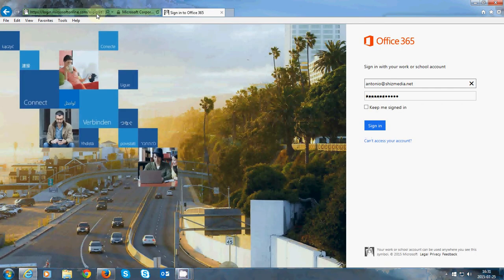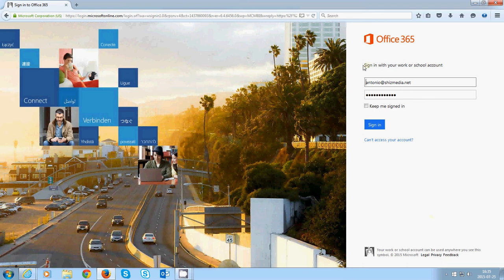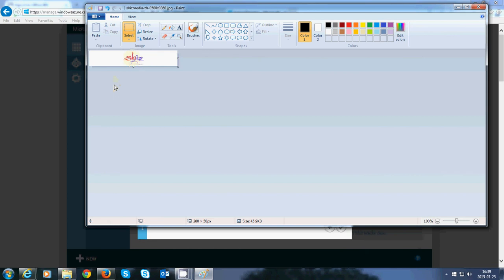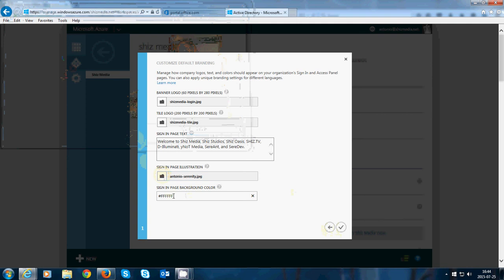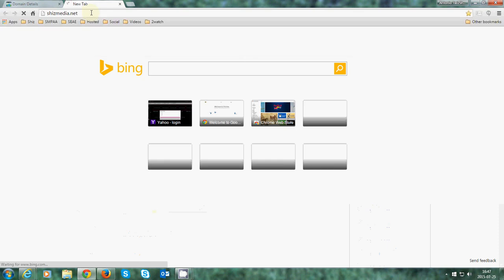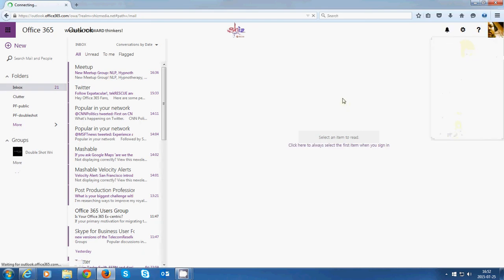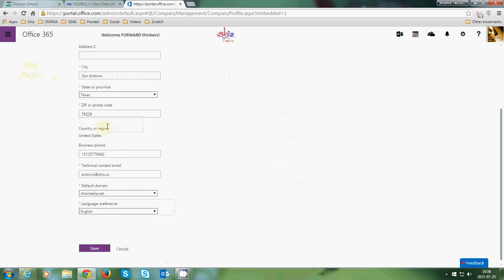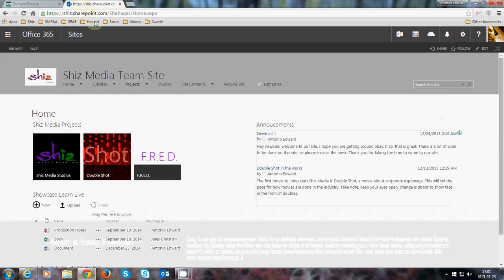How to set up your branding for Office 365 for Business login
20160407: This video is somewhat outdated but the same idea applies. I will update this video hopefully soon.

In this video, I will show you how to set up branding for your Office 365 for Business login page, set up a redirect from your vanity domain to help your employees remember the site address, and how to create short URL's for easier access for your employees.

You can set up a redirect from a subdomain of your vanity domain name:

After logging in, they are then directed to their inboxes in Outlook Web App (Email).

), you will see that even outlook.com URL redirects to login.microsoftonline.com page.

THIRD PARTY RESOURCES

Recorded: "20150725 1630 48.avi" by Camstudio 2.7